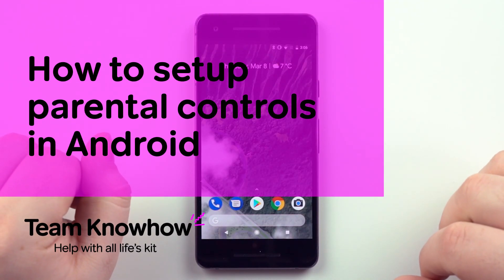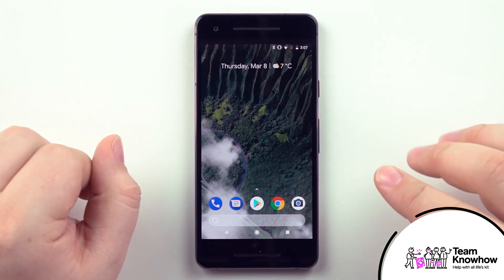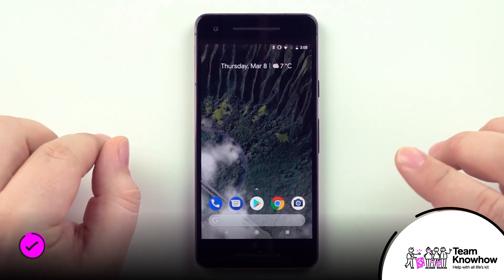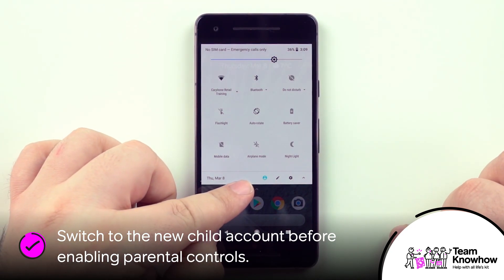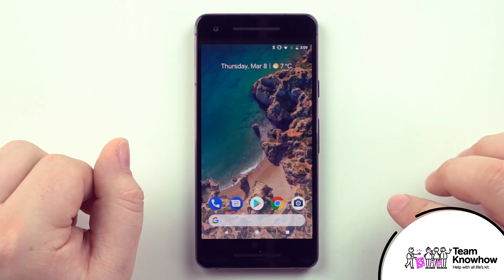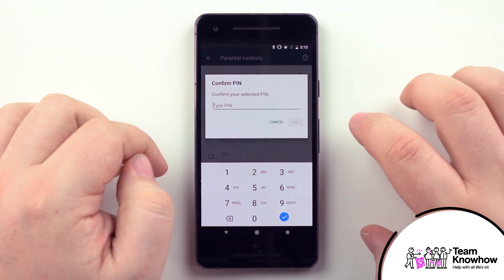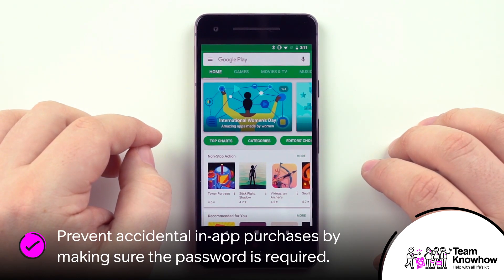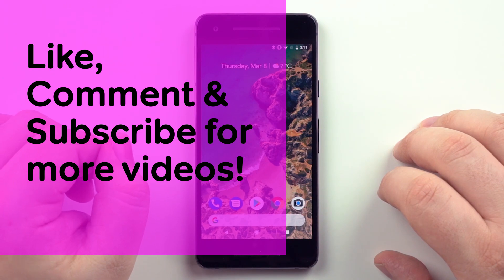How To Setup Parental Controls in Android Oreo (8.1)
Keep your phone safe in little hands by adding parental controls to your smartphone. In this guide we show you how to setup parental controls in Android Oreo 8.1.
Links:

For more hints, tips, and guides, head over to our